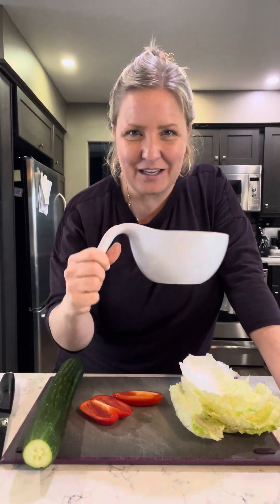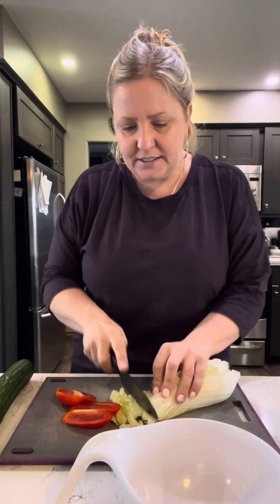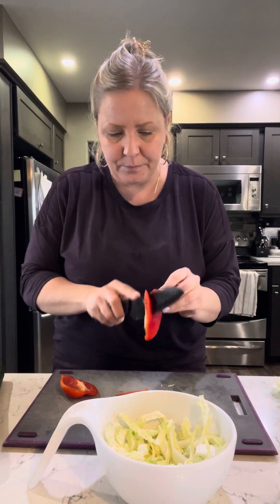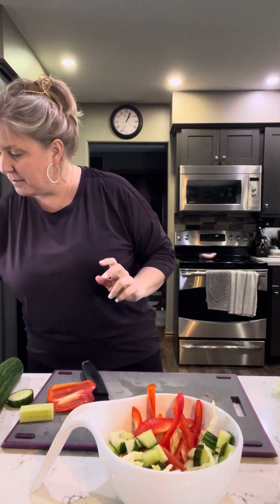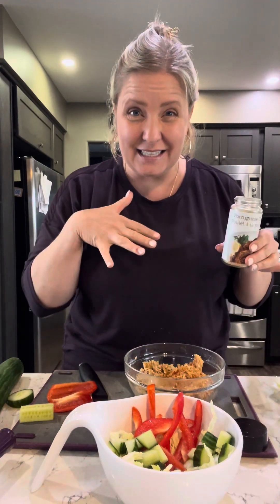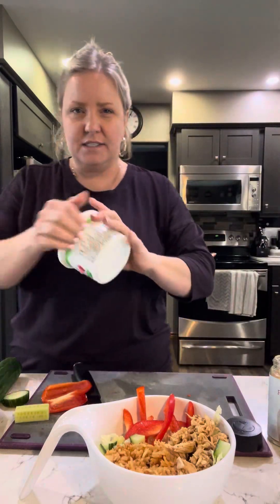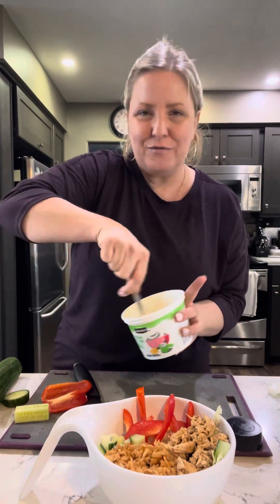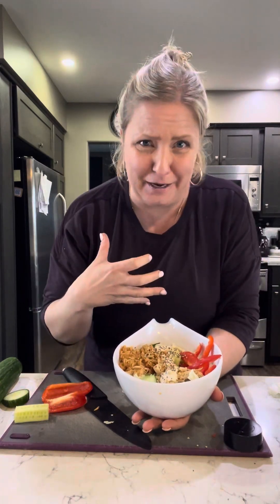Chicken Quesadillas Power Bowl !